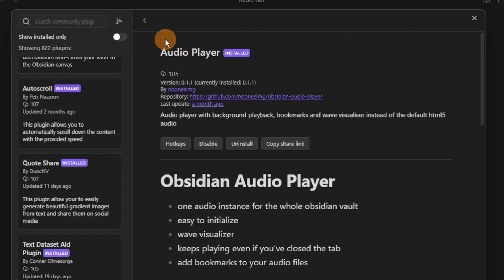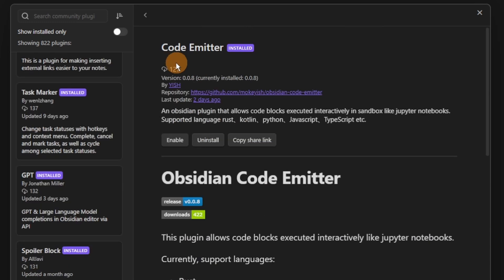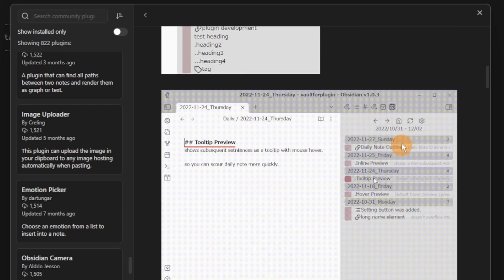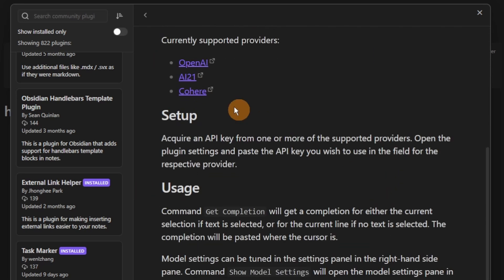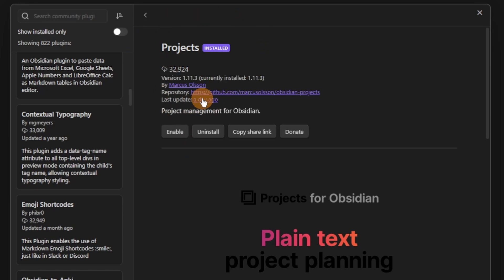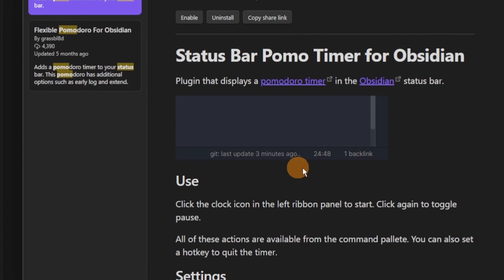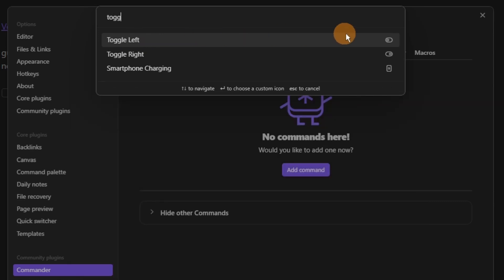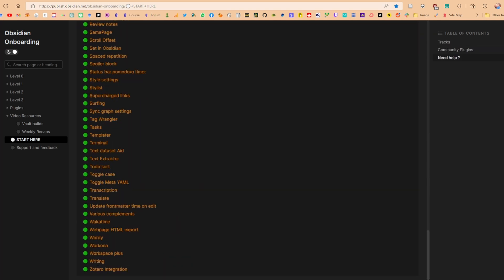My new must have plugin!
TIMESTAMPS:
0:00 Audio player
0:30 Ava
1:02 Canvas CSS
1:20 Code Emitter
1:35 Chronology
2:00 Database folder
2:12 Dataview
2:25 Daily note outline
3:25 Email block
3:45 GPT
3:55 Hyphenation
4:00 Link nodes in Canvas
4:10 Order list
4:30 Pending notes
4:55 Projects
5:20 Sentence Navigator
5:30 Short internal link to heading
5:50 Smart connections
6:12 Status bar Pomodoro timer
6:23 Task marker
6:44 Text format
7:00 Toggle meta YAML
7:58 Vega visualizations
8:11 Weekly review